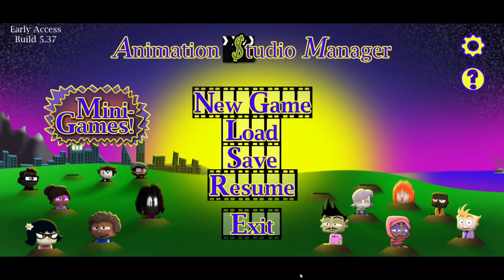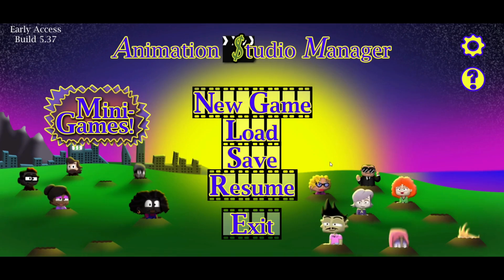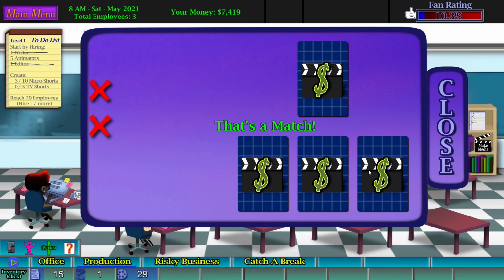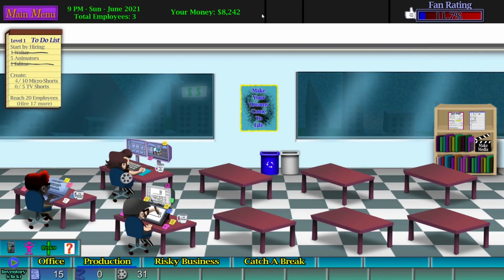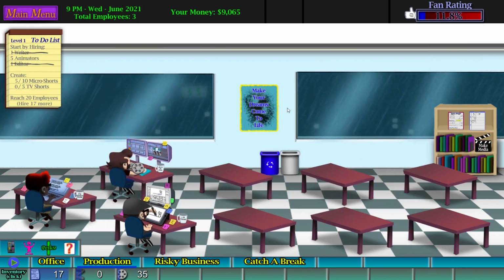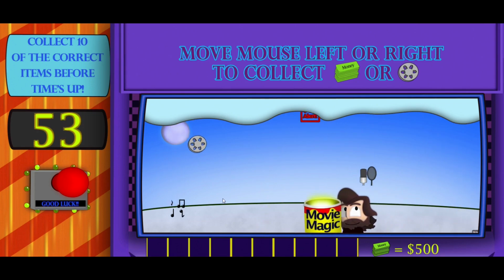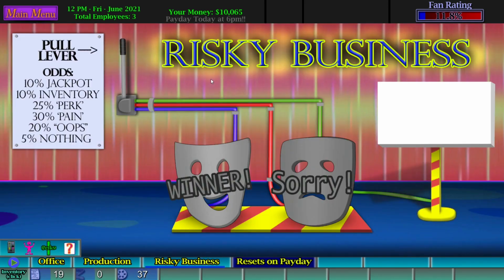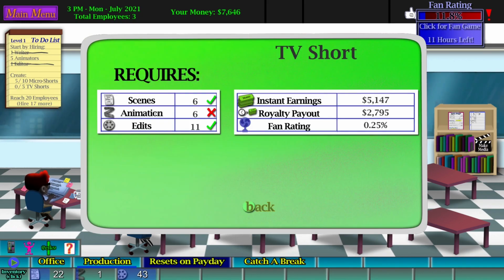Animation Studio Manager: First Impressions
Here are my thoughts on Animation Studio Manager, interesting game idea, needs some polish BUT it is in early access, could be good on release!